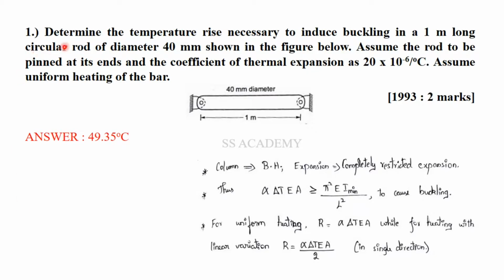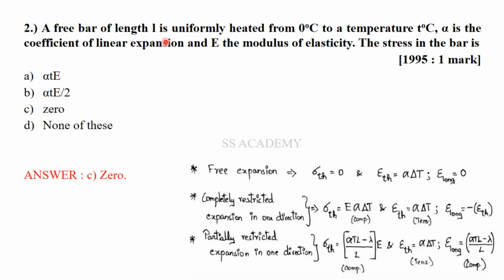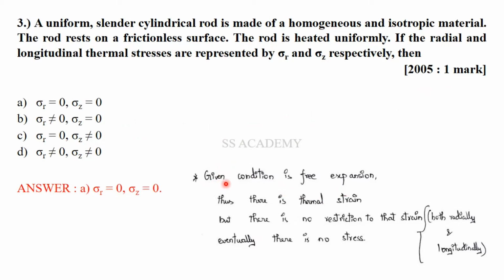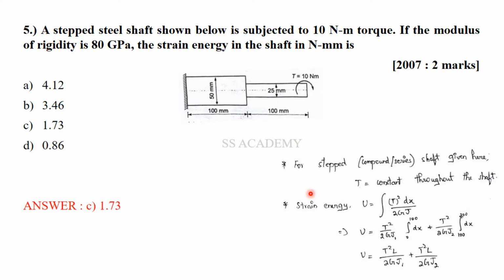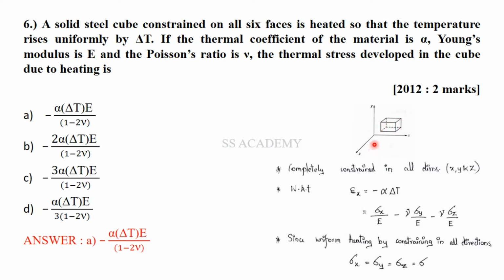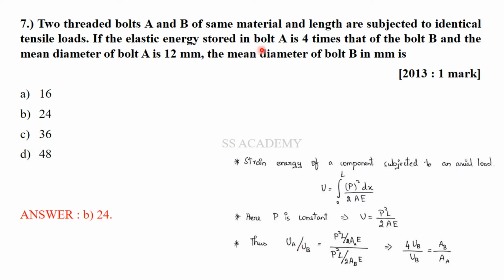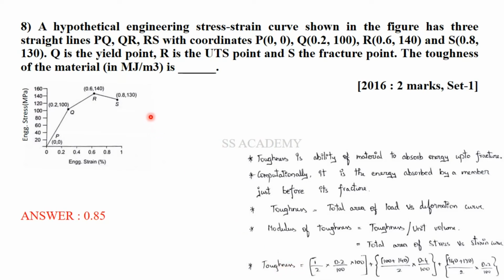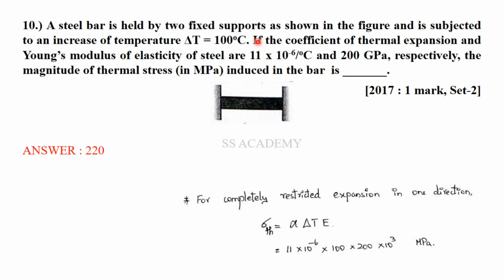Mechanical Engineering MCQ | Strength of Materials | Strain Energy & Thermal EP-12 | Crack Govt Exam